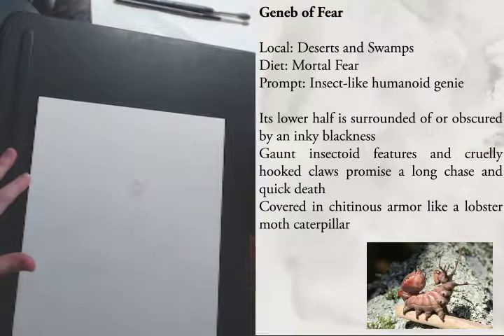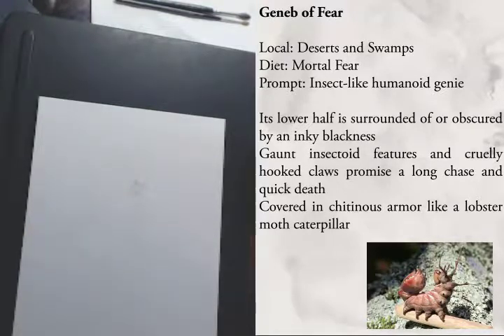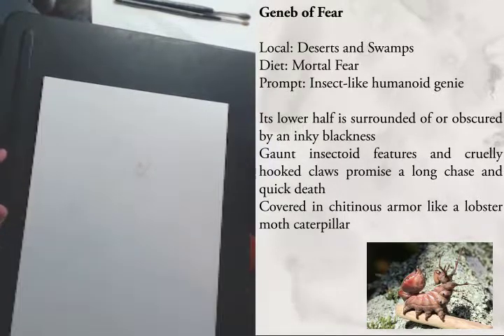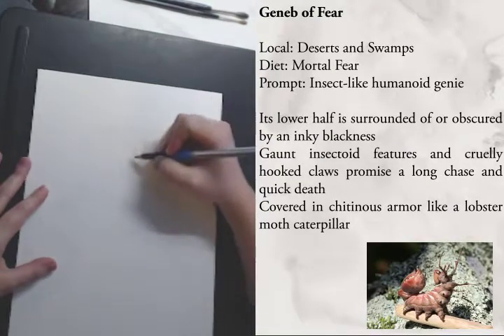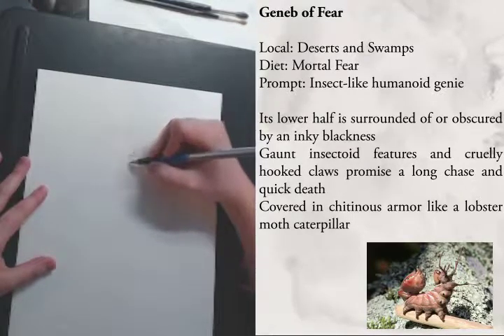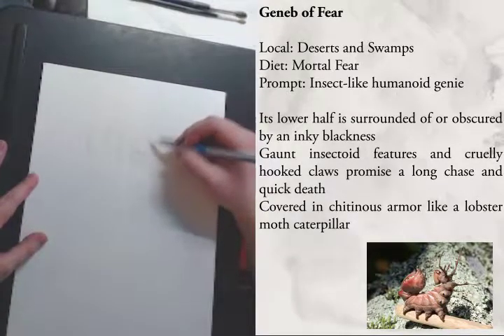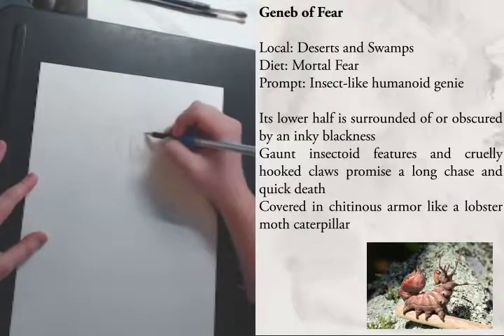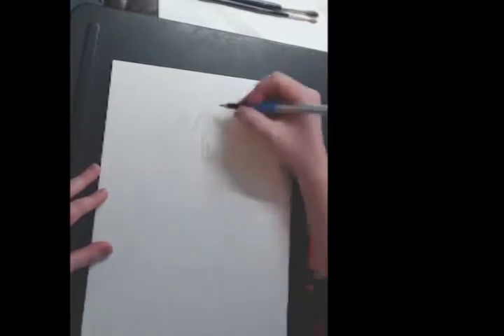Creature Creator Timelapse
Audre "Charamath" Schutte shows her process for creating creatures for The Lost Age.
The Lost age is live now on Kickstarter until July 6th 2017.
Pledges at the Creature Creator Tier will work with Keith to design a creature for inclusion in The Lost Age!